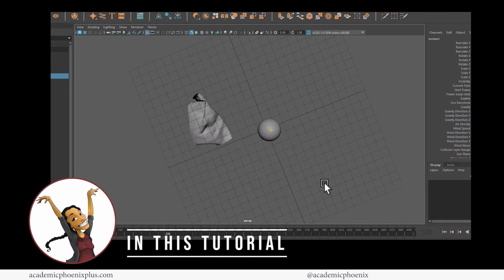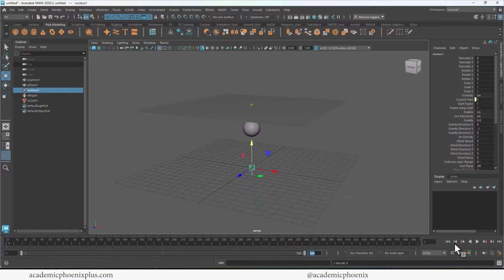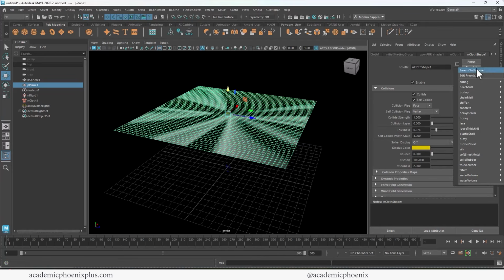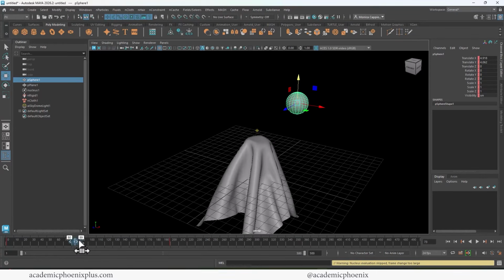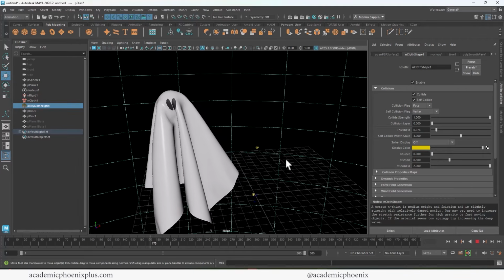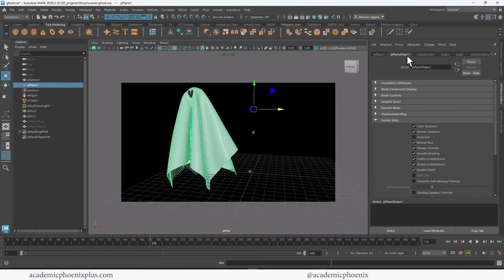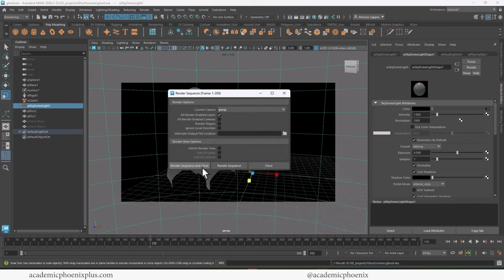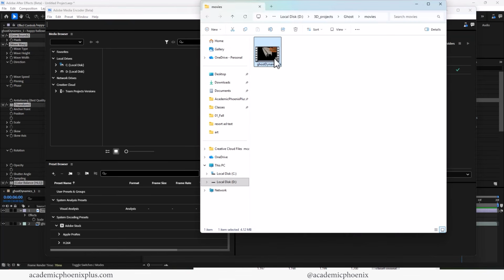👻Spooky Ghost Animation in Maya | nCloth, Wrap Deform, Texturing & Rendering Tutorial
Happy Halloween! 👻 In this tutorial, we’ll create a spooky ghost animation in Maya using nCloth dynamics. I’ll walk you step by step through setting up your ghost, adding fun details, and bringing it to life with shading, rendering, and even a final touch in After Effects. Perfect for both beginners and experienced artists who want to celebrate the season while learning new skills!

🎨 What you’ll learn in this tutorial:

  ✔️ Setting up nCloth for ghost dynamics
  ✔️ Using passive colliders and presets for realistic motion
  ✔️ Adding wrap deformers for details like ghost eyes
  ✔️ Creating materials with openPBR shading
  ✔️ Adding textures and translucency for a spooky effect
  ✔️ Rendering with Arnold and finalizing in After Effects

👾 Software used: Maya, Arnold, After Effects

🔗 More free tutorials and resources: AcademicPhoenixPlus.com

Happy Halloween! 🕸️🎃